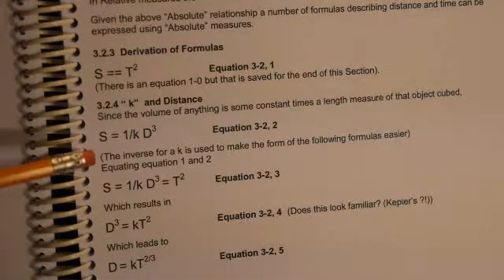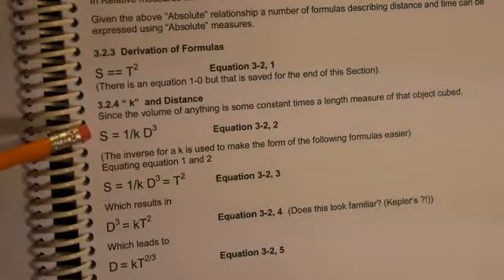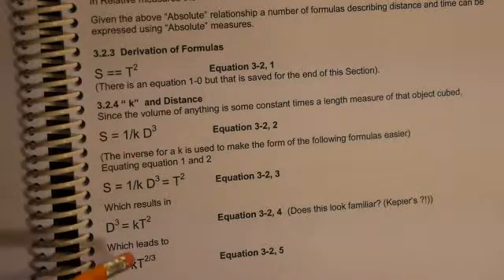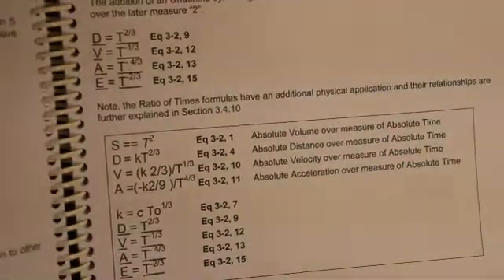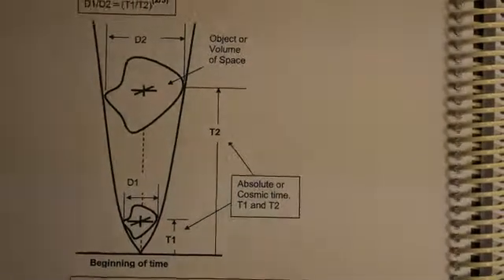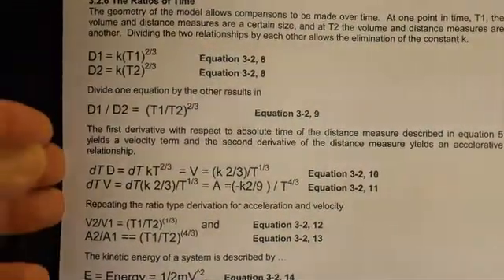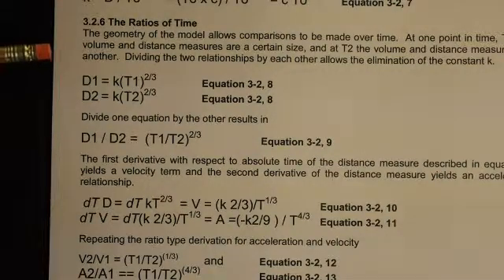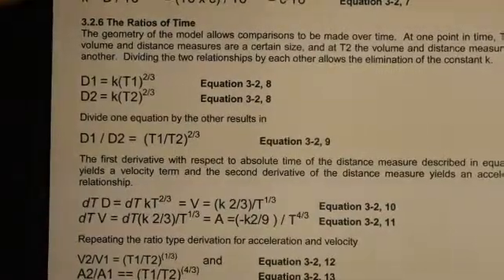Formulas of Expansion - Derivation Part 1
Derivation of the Formulas describing the Expansion of Spacetime Part 1